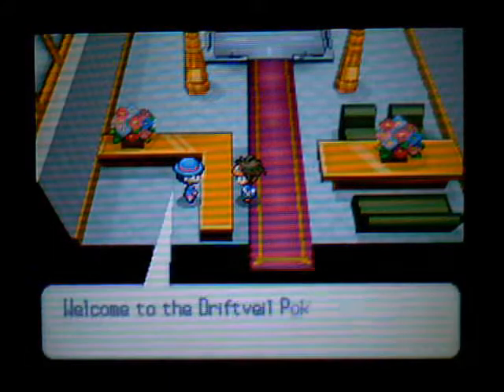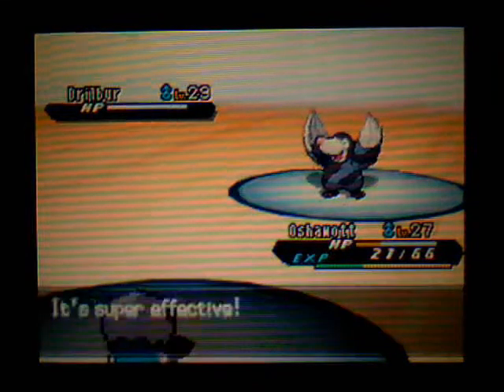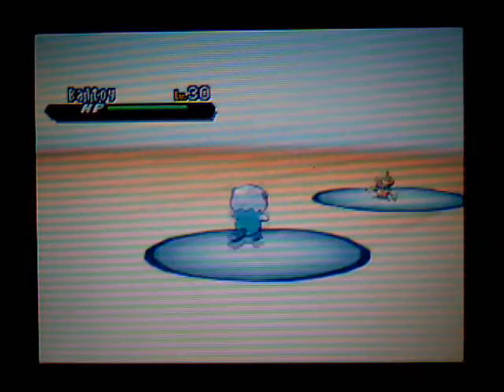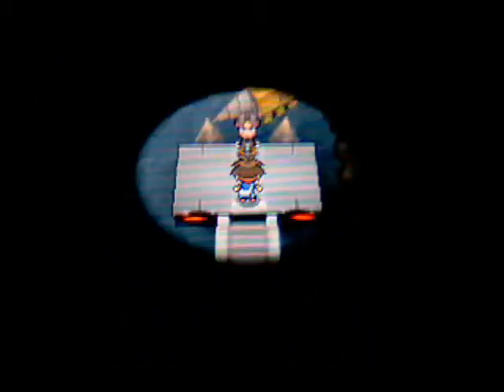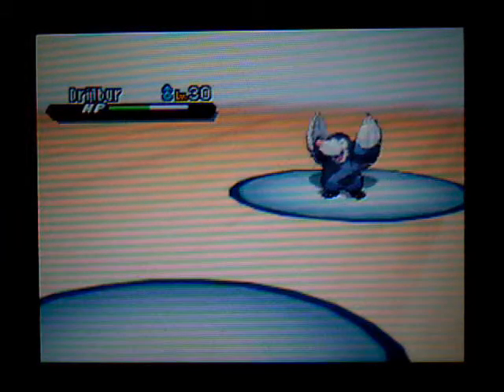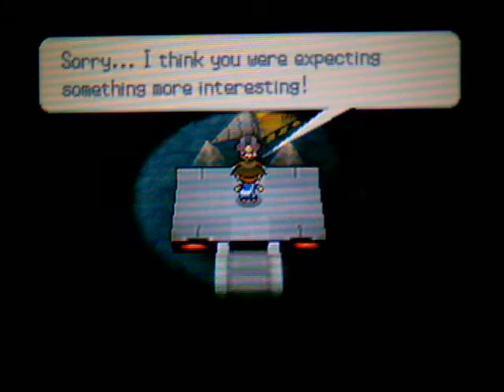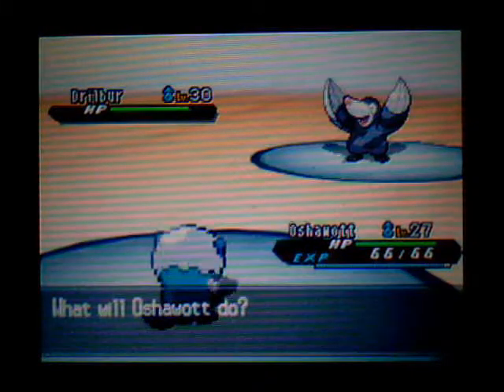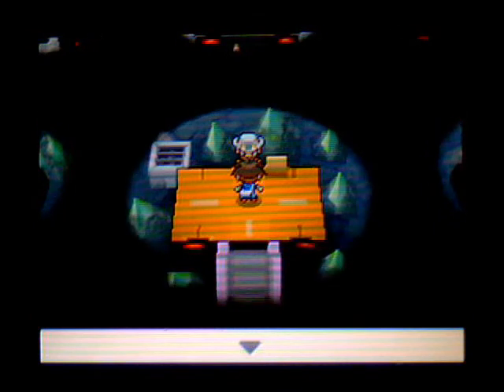Pokémon Black 2 Unevolved Playthrough 17 - Unevolved and underground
...but not underpowered!

I'm narrating my run through Pokémon Black 2, using unevolved Pokémon that are part of a three-stage line. I won't be using items in battle (except hold items) or EXP-boosting techniques, and I won't train against wild Pokémon, so it should be quite a challenge!

Please leave feedback on the video! I'm new to narrating a playthrough, so I'd appreciate your comments!

Team at the start of the episode:
Oshawott (Lv. 27)
Timburr (Lv. 27)
Sandile (Lv. 27)
Magnemite (Lv. 27)
Gothita (Lv. 27)